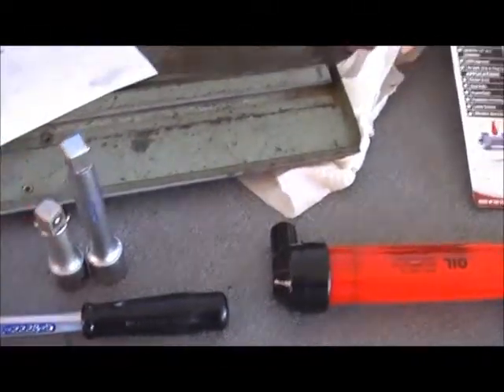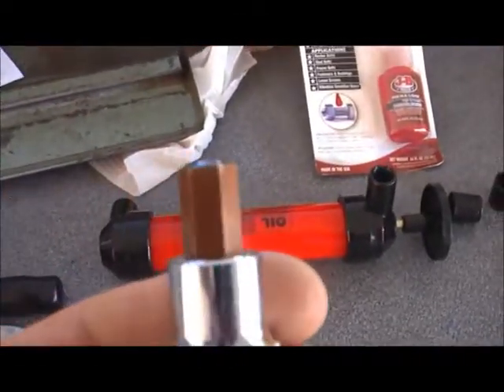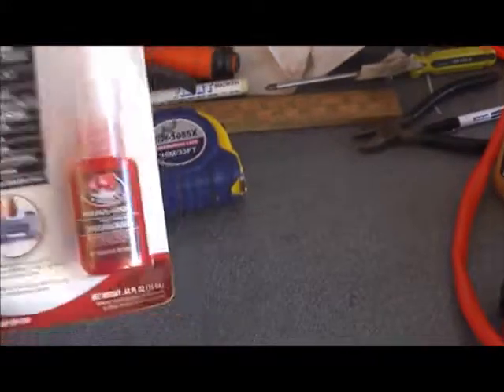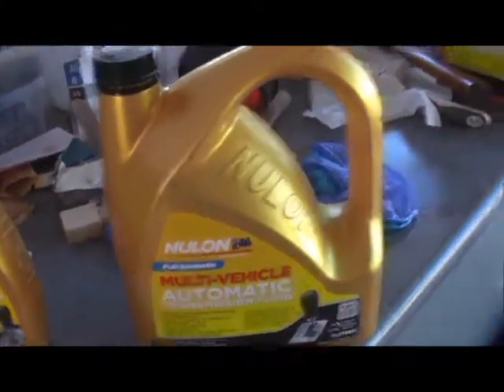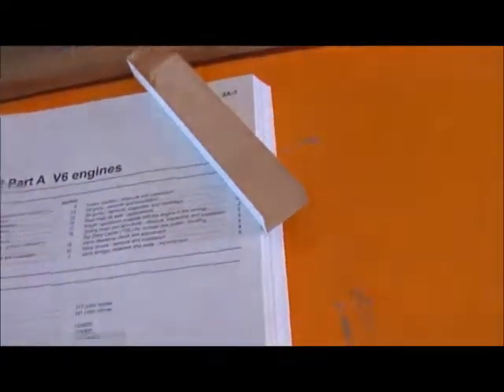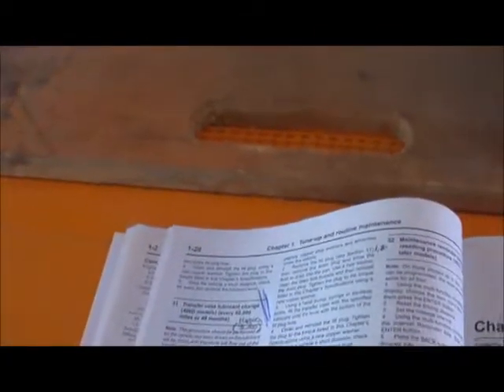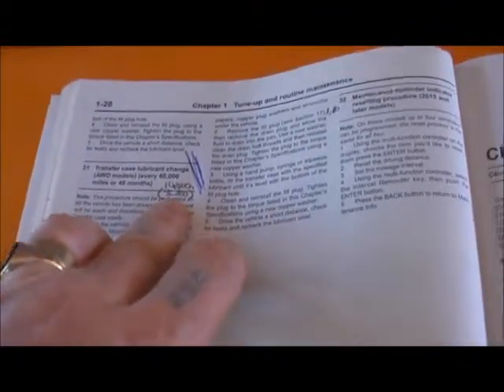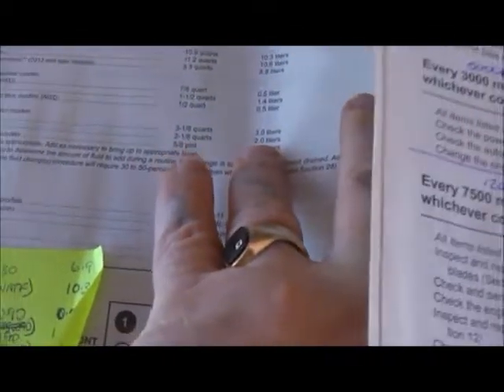Changes the Transfer Case Oil on a 2008 Nissan Pathfinder